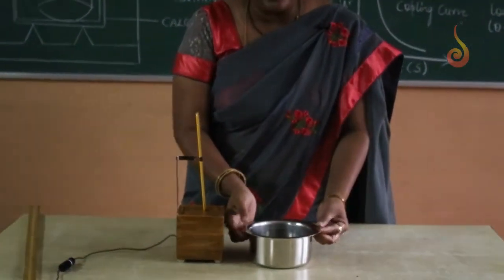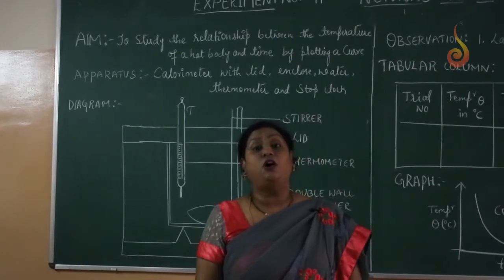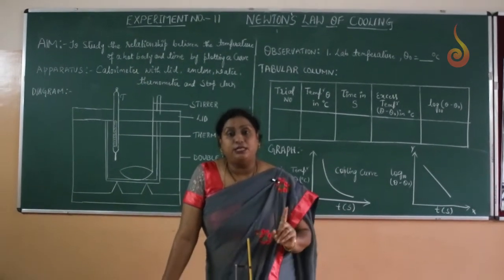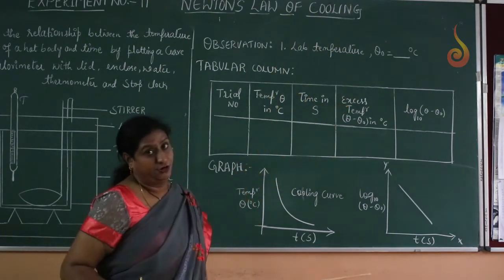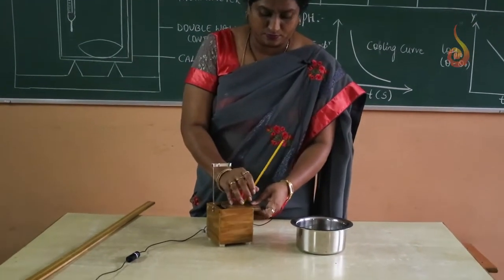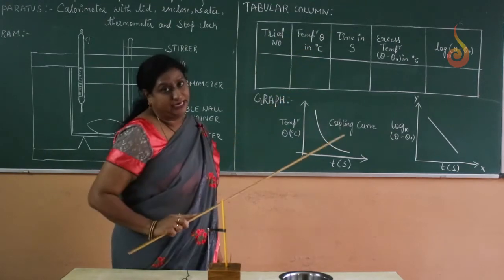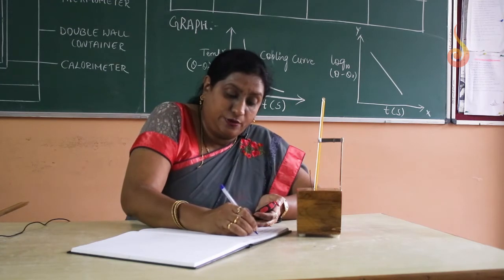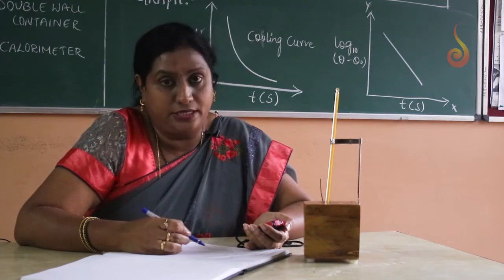Newton's Law of Cooling